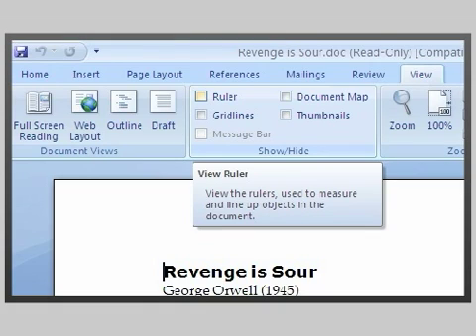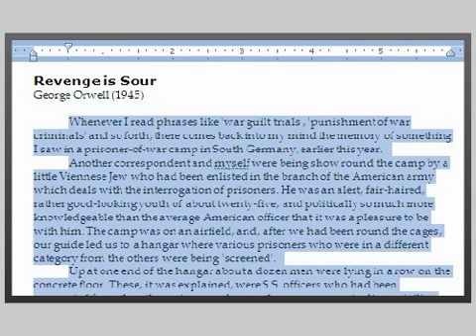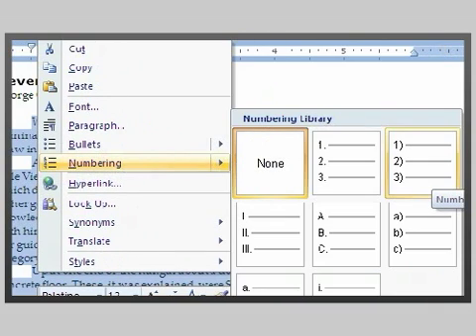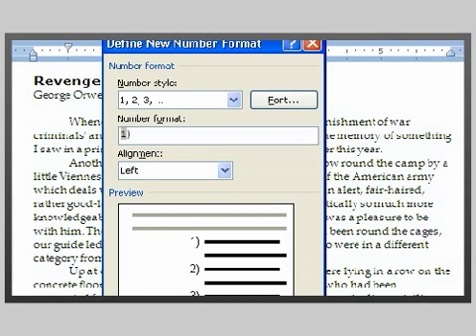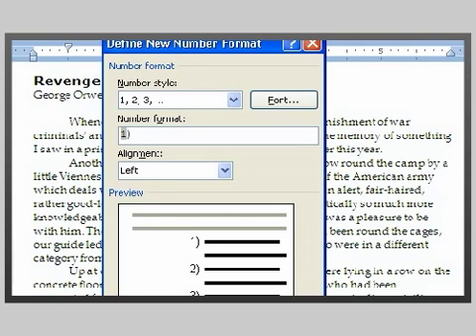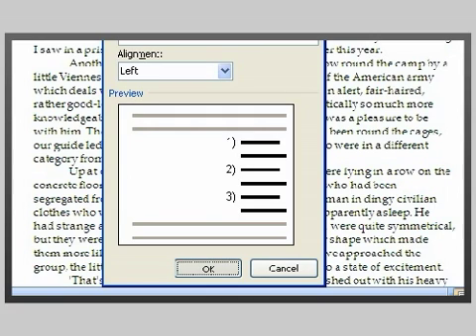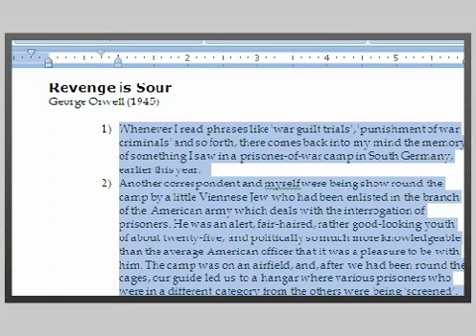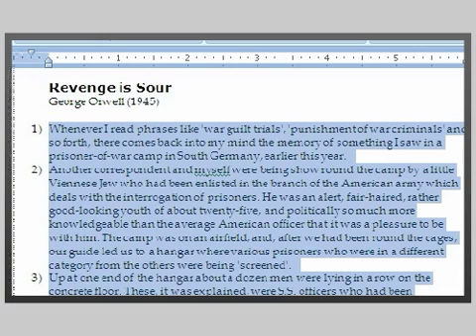Numbering Paragraphs in MS Word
This is an instructional video I made for my AP Lang and Comp class at school on how to number the paragraphs in your essay.